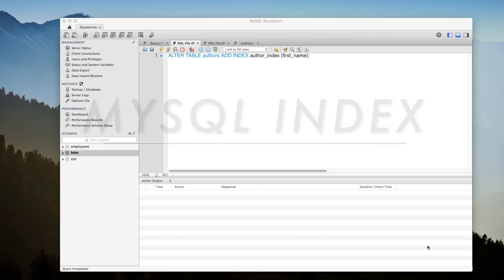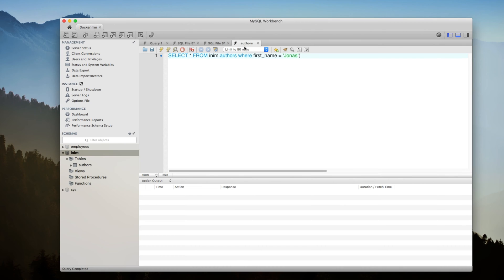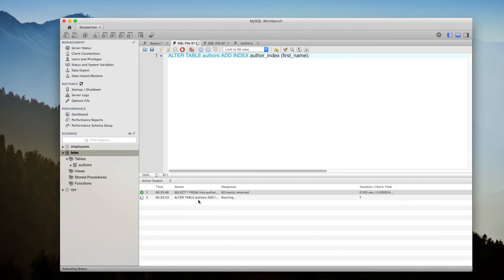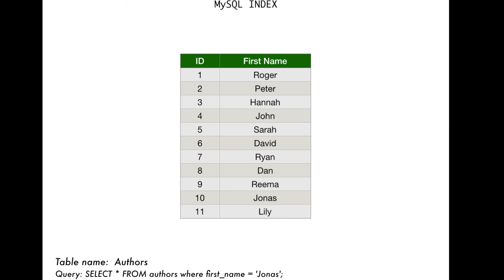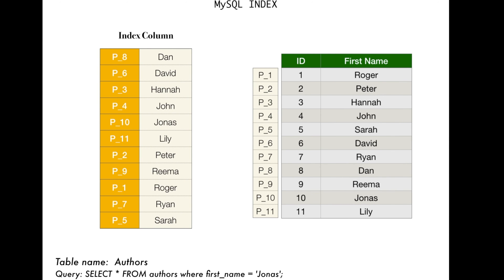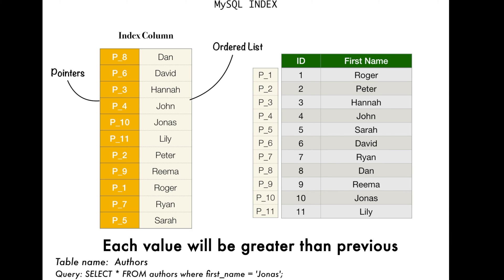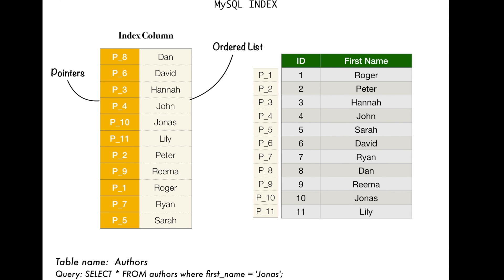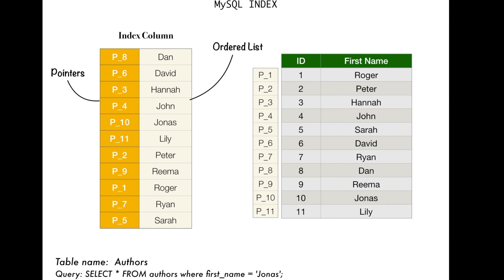Mysql Index Tutorial | [Simple Explanation] [2020]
In this video, we'll see how basic Mysql Index concept works. We'll see how Mysql B-Tree index concept works with a simple example.

Mysql Index works similar to how an index in a Book works. Mysql Indexes stored indexed column data in a separate storage in an Ordered List. When we search for a value, Mysql searches in the index column using the B-tree concept.

Mysql B-tree index works by first checking the middle value in the ordered indexed column, if the value is greater, it will continue to search on the right side of the column. If the value is lesser than the the middle value, it will search to left of the column. This method of search continues till it matches the value. This way, indexed columns need not scan all the rows of the table.